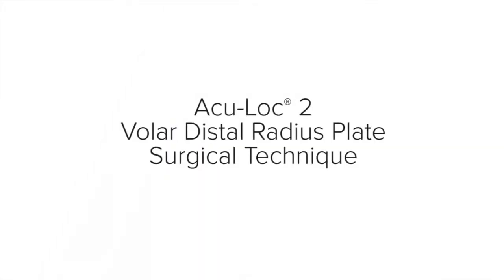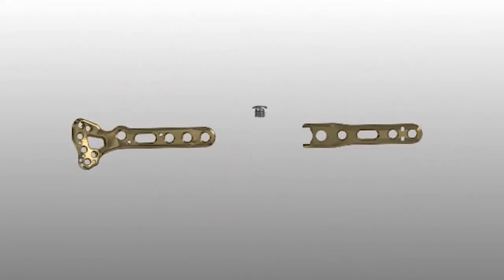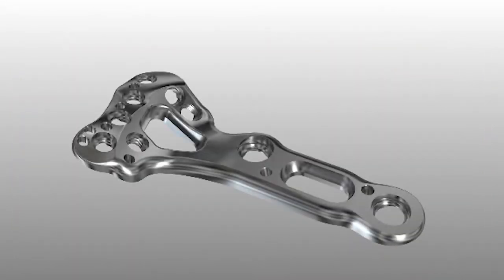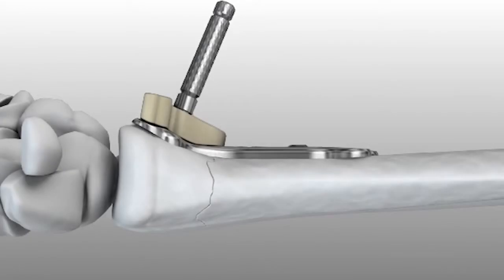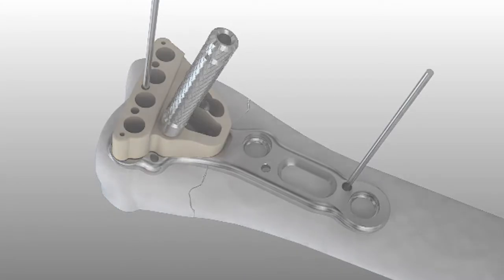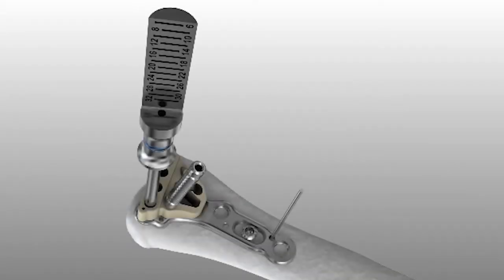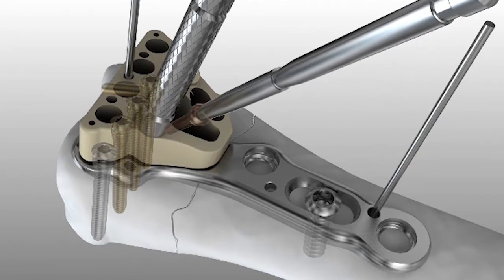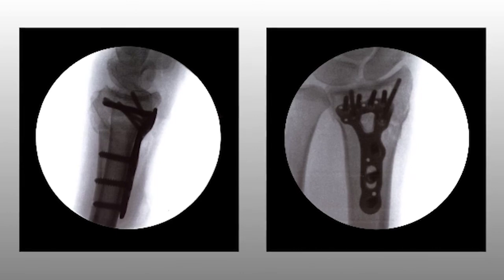Acu Loc 2 Volar Distal Radius Surgical Technique 720p